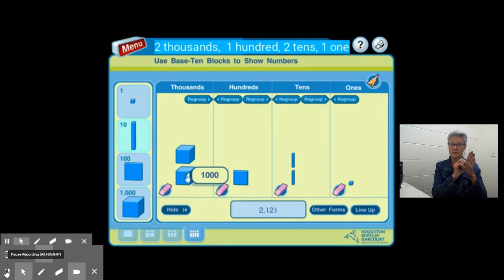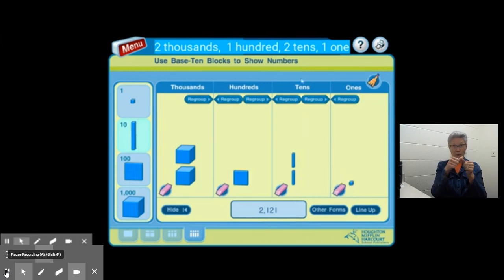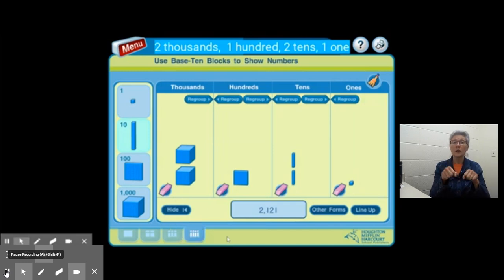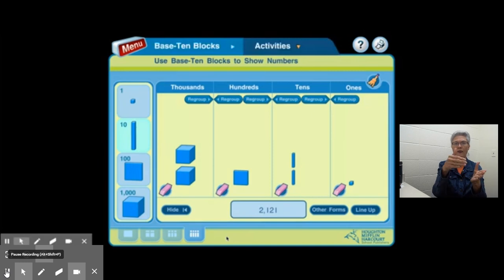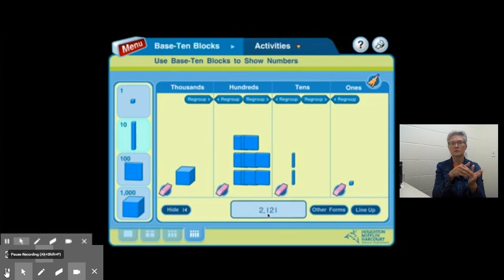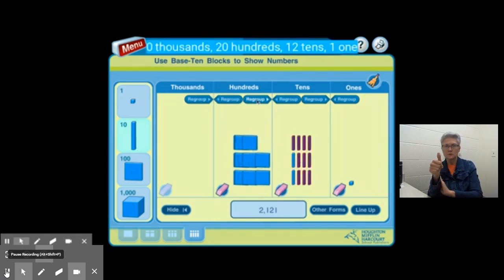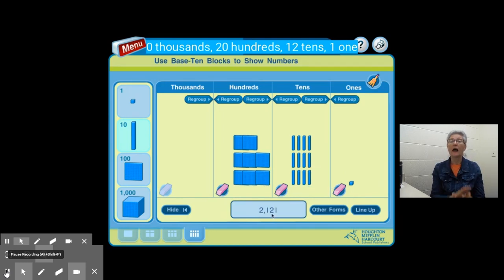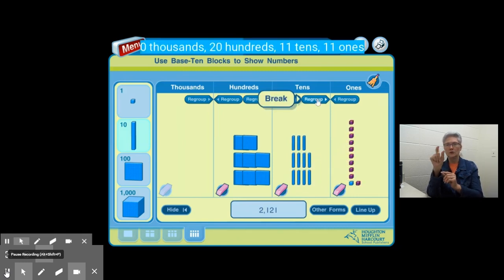VL4 SM W3L2 Renaming Numbers 2-ASL